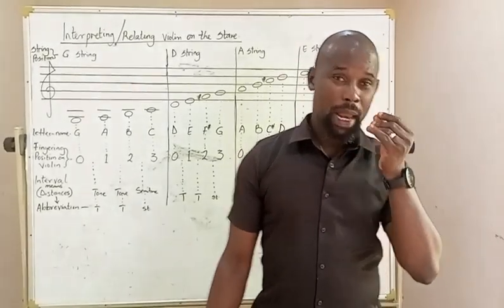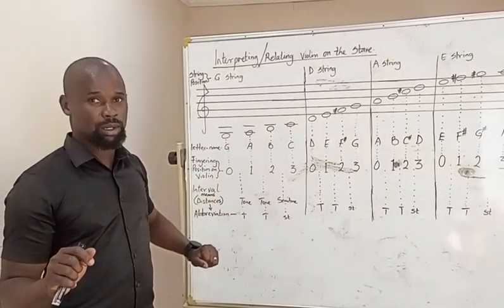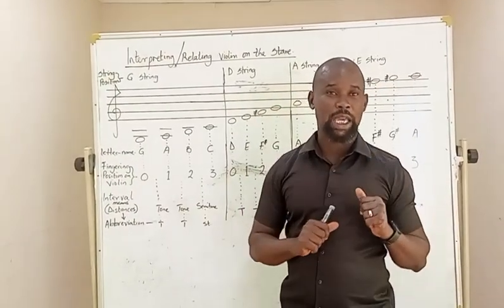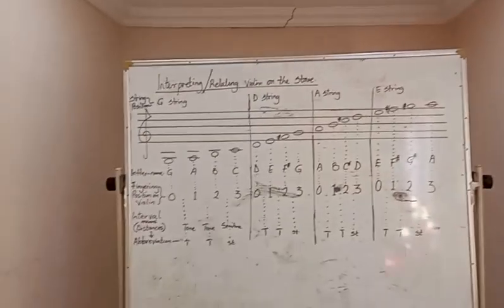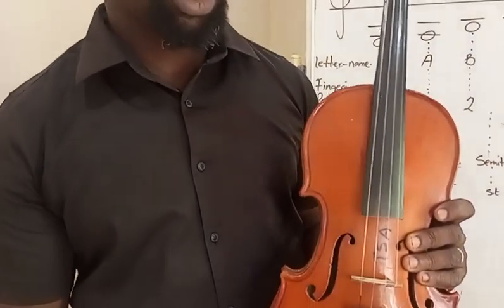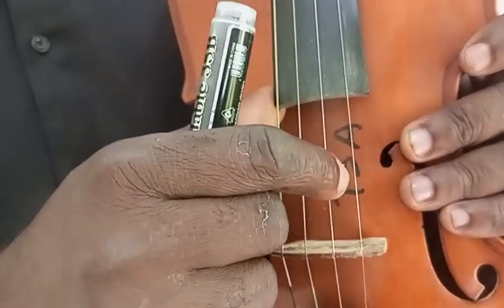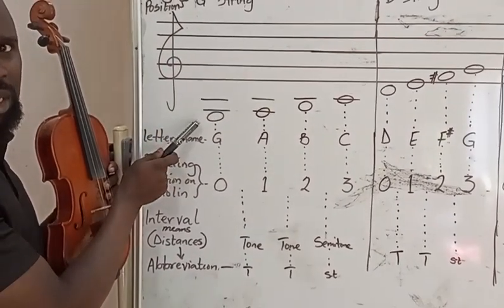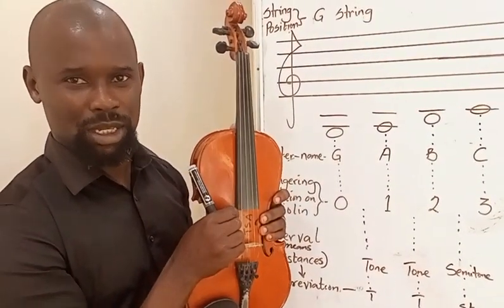Relating or Interpreting violin 🎻 on the stave